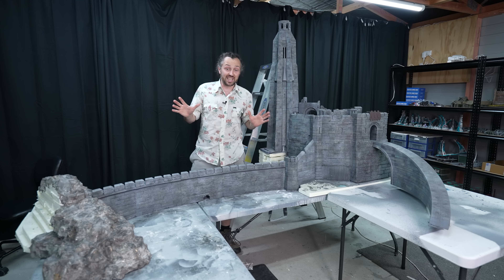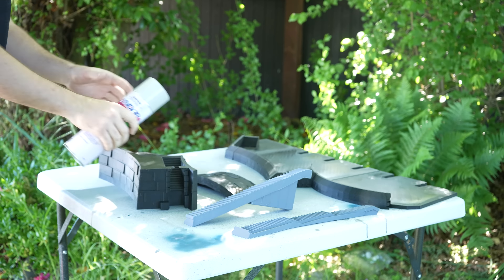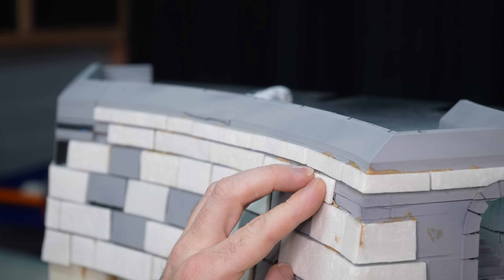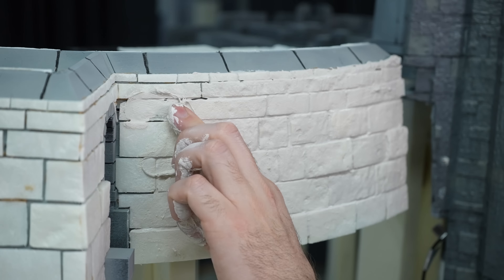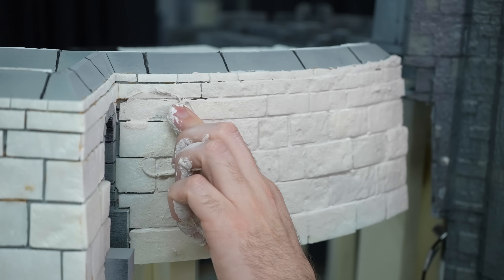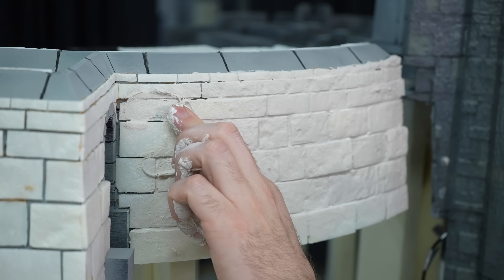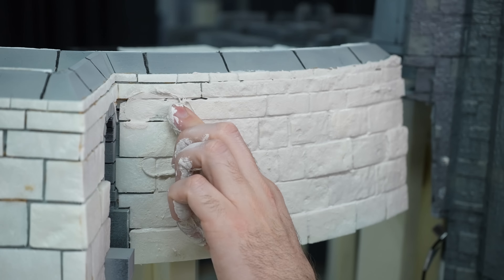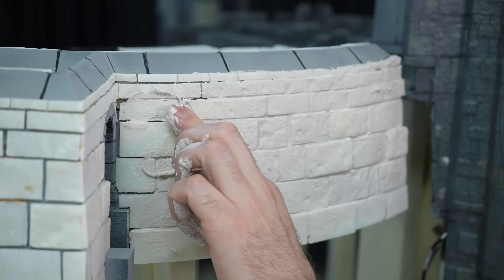The BIGGEST wargaming board in YouTube History! Helms Deep Lord of the Rings Warhammer Scenery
Helms Deep. Finally. The ultimate Lord of the Rings mega diorama. FORTH EORLINGAS! Check out The Magnet Baron for all your wargaming supermagnet needs!!

Ever since I was eight years old I have been obsessed with crafting little dioramas and wargaming scenery from Lord of the Rings, mostly because of seeing the Wētā Workshop team working on the massive Bigatures made for the films. These bigatures were just incredible, 72 massive models of a bunch of locations from the 7metres Tall minas Tirith at 1/72 scale, to a fully watertight third scale Grey Havens Elven ship, they were an essential part of Peter Jackson’s gritty realist aesthetic for the films, and just a massive source of inspiration for a young crafter. It has been a long term fantasy of mine to be able to see these massive bigatures in the flesh, to walk among them and see the ultimate reference for making my own stupidly massive middle earth scenery, Today we take a massive step towards that fantasy.

A massive thank you to everyone at Wētā Workshop for inviting us back, it is just an insanely humbling experience to be able to continue to work  with you guys, with a very special shout out to Louise and the unbelievably awesome Jules German for making this all possible.